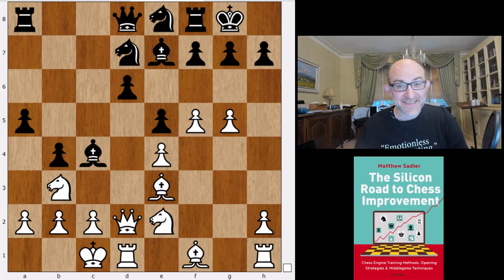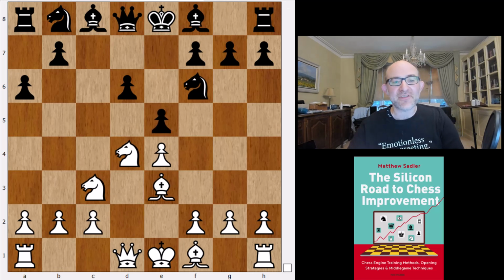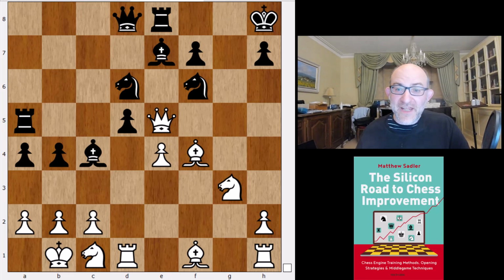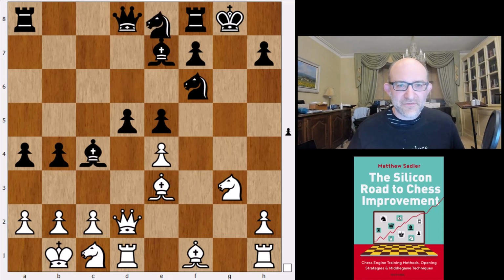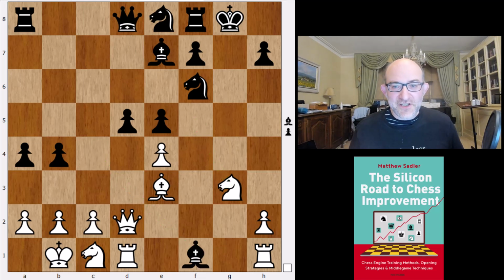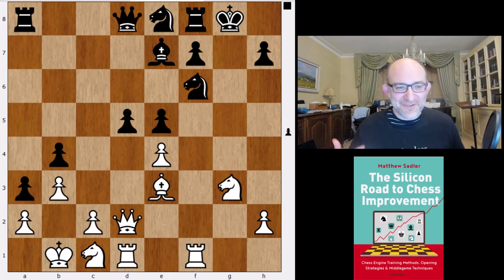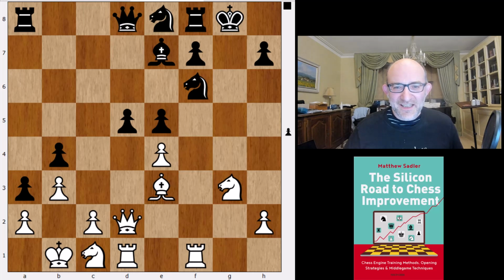Engine Openings! Sicilian Najdorf 6.Be3: Great minds think alike: Alireza and Mr_Bob!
This video is in our Engine Openings series! We focus today on a sharp line of the Najdorf Sicilian chosen by Alireza Firouzja... and Mr_Bob! We delve into the surprise reply that Ian Nepomniachtchi uncorked against him in the 2022 Madrid Candidates and we delve further to find out what Alireza's original idea in choosing this line must have been. The basis is an astonishing defensive manoeuvre which Stockfish, Leela and Komodo Dragon demonstrate beautifully!

for the PGN of the material covered in this video.